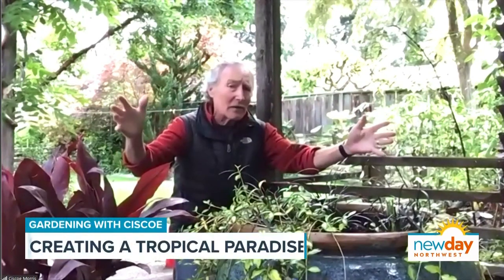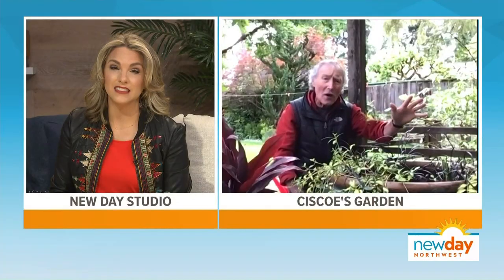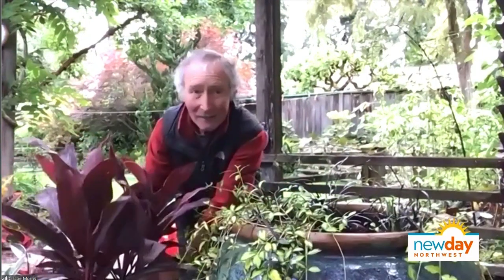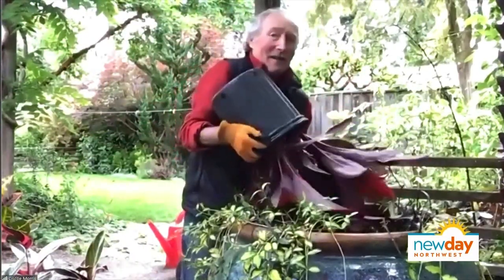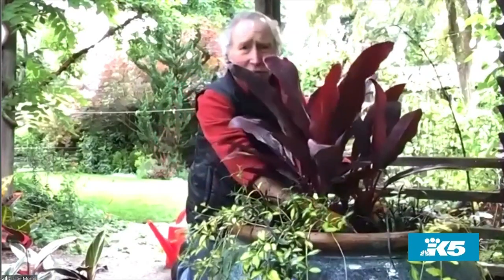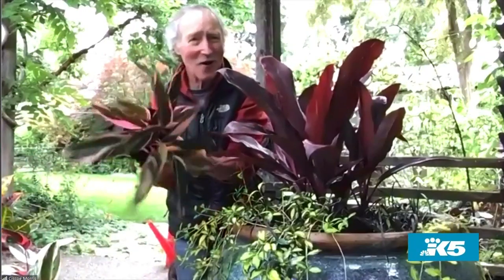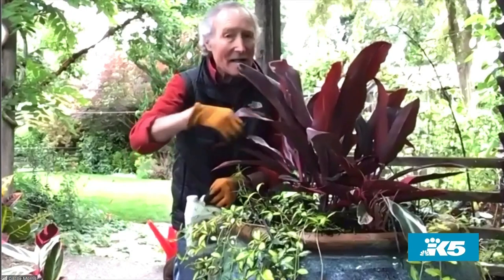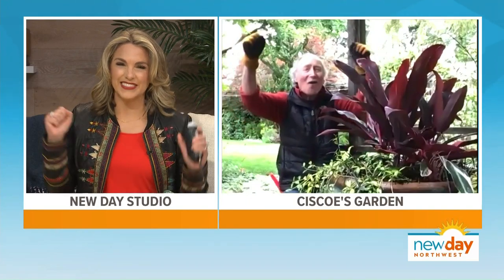If you can't get away to a tropical paradise, create your own with plants - New Day NW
Master gardener Ciscoe Morris says many tropical plants work well in this PNW climate. He says you need a Thriller and a Spiller!  Here are his thoughts on bringing the tropics into your own backyard:

Try something new by planting up a tropical paradise in a shade container.

To start, visit a nursery with a great selection of tropical houseplants. Some of the most colorful plants come from tropical locations throughout the world.  Most tropical plants will do great outdoors in a container as long as you wait until temperatures remain above 50 degrees and the container is in a bright shady location.

Have fun and experiment with color.  Look for plants that have big, bold, brightly colored or variegated leaves that will stand out in a shady garden.  Blooms aren’t necessary if the leaves are showy enough.

When planting a shade pot with tropical plants use the same design principles as you would in any container design.  Begin with a thriller or centerpiece making sure that it is well proportioned with the size of the pot.

Choose fillers to plant around the centerpiece, choosing plants that are in proportion with the centerpiece and create interesting combinations using plants that have contrasting form, texture and color.

For spillers, choose plants with colorful foliage or blooms that weep over the side of the plant.  Feel free to use hardy plants if they fit in well with the design.

Fertilize your tropical paradise design with soluble houseplant food, half strength every 2 weeks.  Keep the planting looking great by deadheading regularly and removing any leaves that turn brown or unsightly.

Finally, if you have puppies that tend to chew plants, go on line and do a search on safe houseplants so your puppy doesn’t get ill from chewing on toxic plants.

The plants I chose for my tropical paradise pot are as follows:

Centerpiece: Cordyline fruticosa ‘Auntie Lou’, 3 feet tall featuring deep burgundy foliage.
Fillers: Stromanthe 'triostar' (Stromanthe sanguinea) 2 feet tall, combining beautifully with green and white variegated foliage with vibrant shades of pink.
Black mondo grass, (Ophiopogon planiscapus 'Nigrescens') 6 to 10 inch tall clumps dense, purple-black, grass-like foliage with dark lavender flowers in summer and purple berries in fall.
Spiller: Vinca minor ‘Illumination'   Features. Bright gold leaves edged in green with soft blue flowers.
There are numerous cool tropical plants to choose from.  Have fun and create a spectacular tropical paradise in a shady container for your garden.